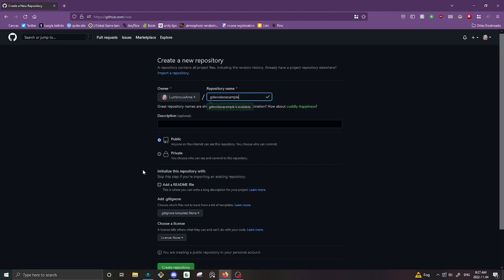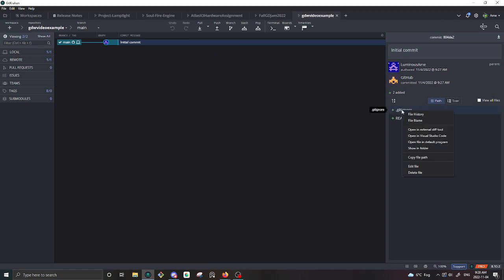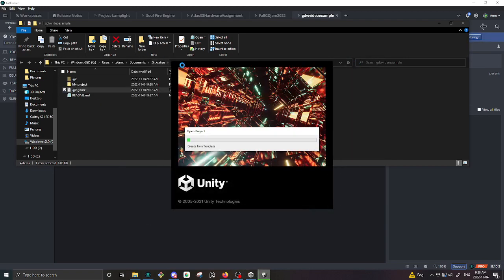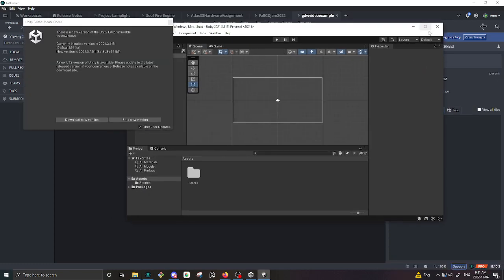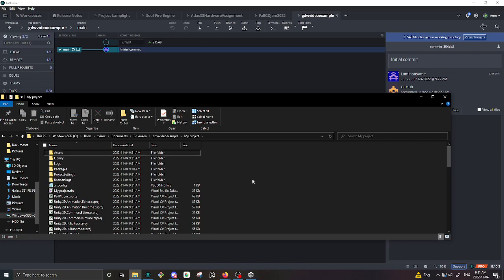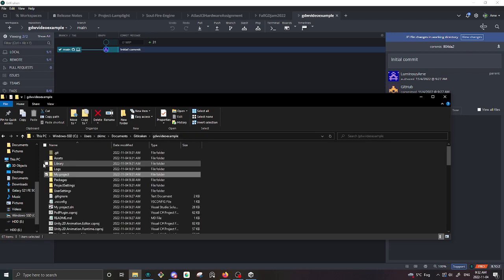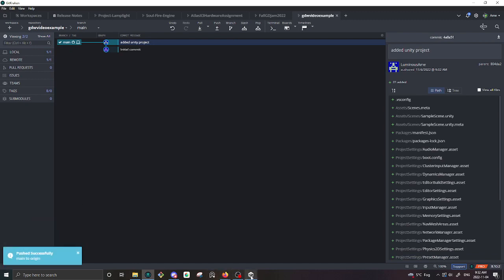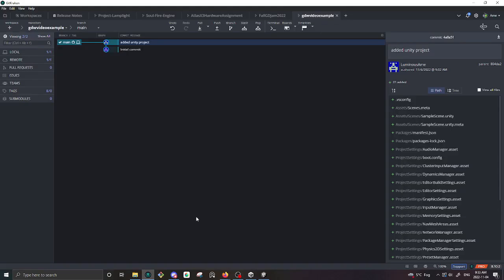How to get a unity project in GitHub and Gitkraken GPC Tutorial